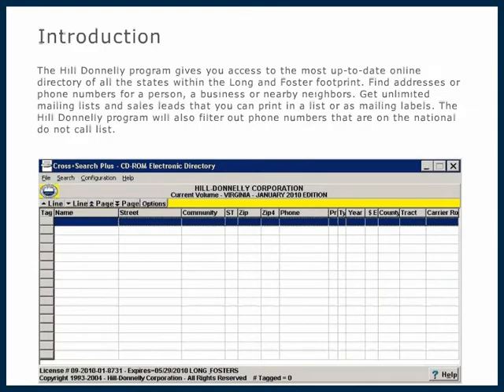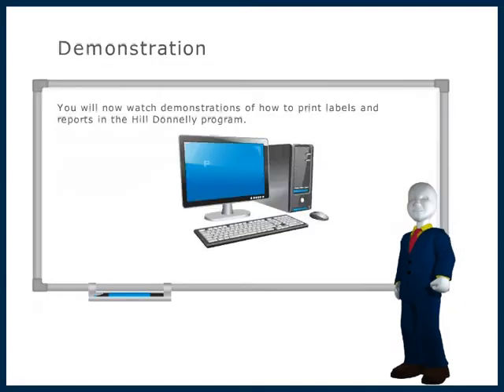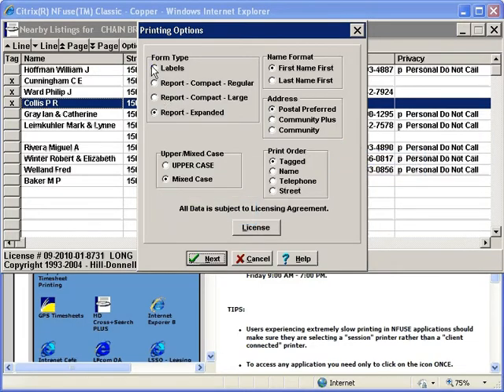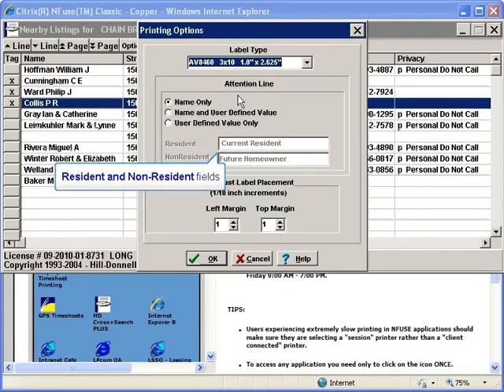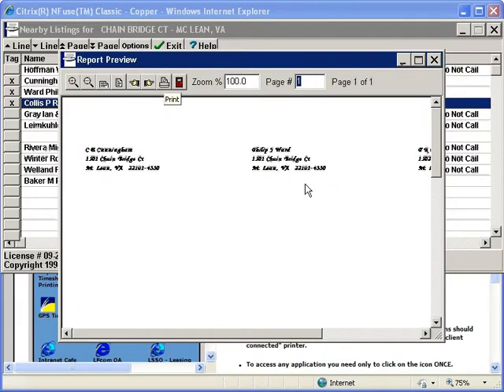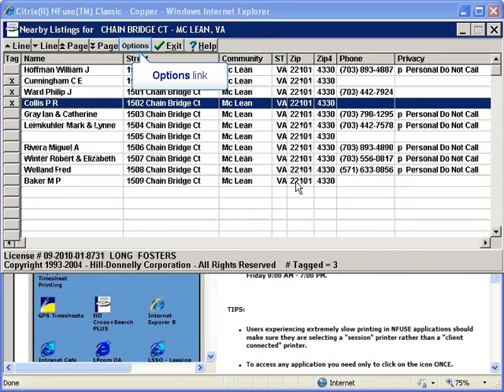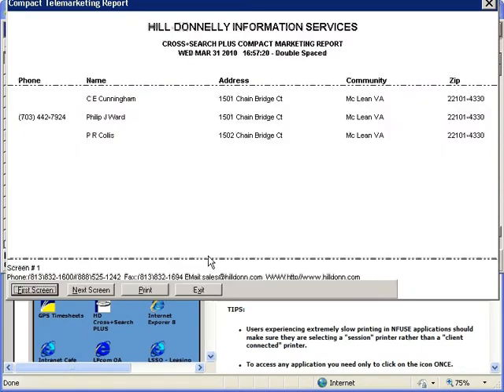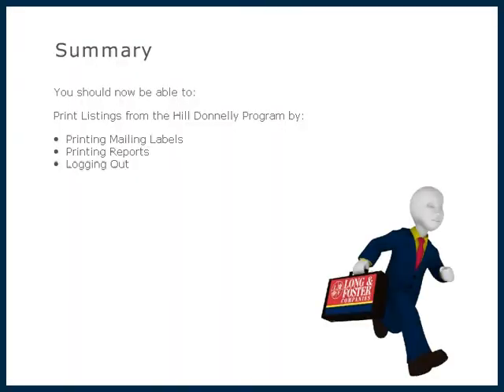L&F Hill Donnelly - Printing Labels and Reports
This instructional video is about the Hill Donnelly Cross +Search Plus program. The Hill Donnelly program gives you access to the most up-to-date online directory of all the states within the Long and Foster footprint. Find addresses or phone numbers for a person, a business or nearby neighbors. Get unlimited mailing lists and sales leads that you can print in a list or as mailing labels. The Hill Donnelly program will also filter out phone numbers that are on the national do not call list.  This video explains how to print labels and reports in the Hill Donnelly program.